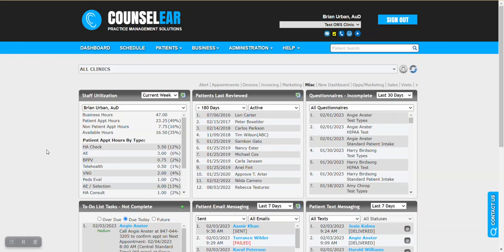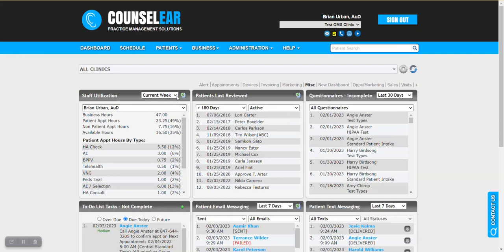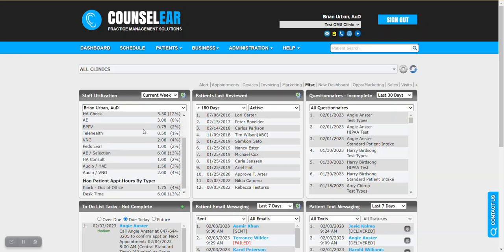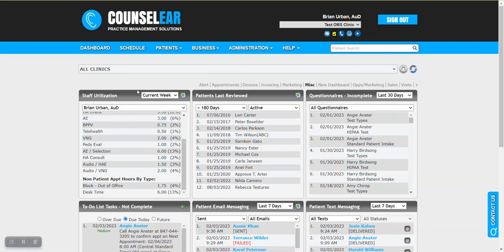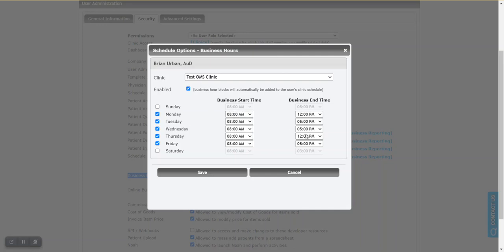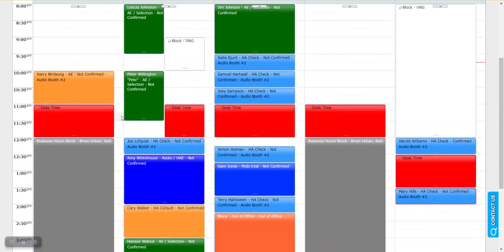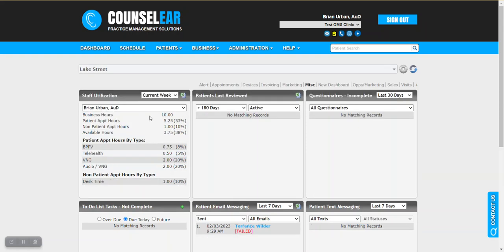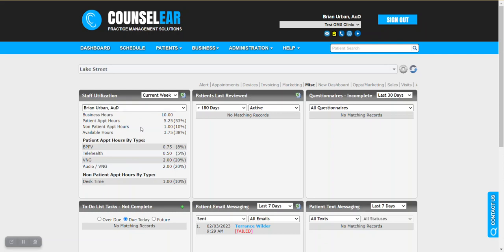Feature Friday: Staff Utilization Dashboard Widget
Easily monitor real time staff utilization data (patient hours, desk time, etc) directly from your dashboard.